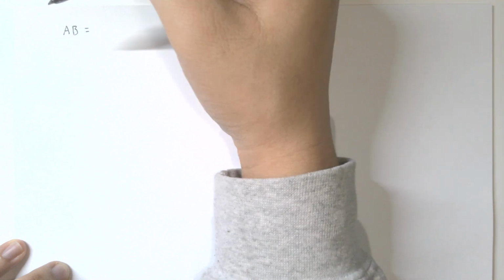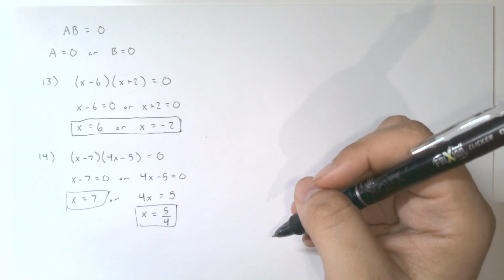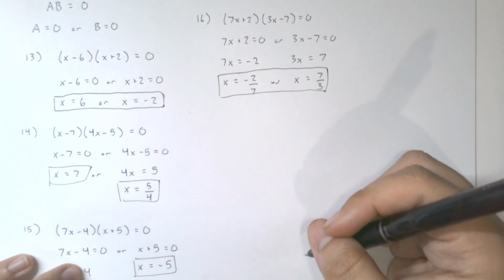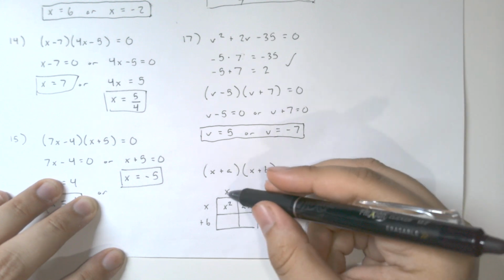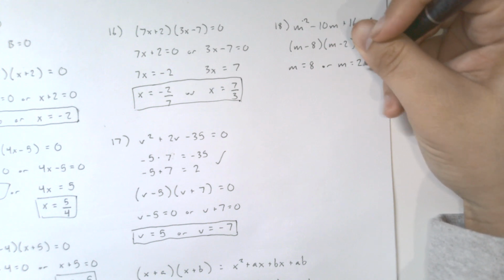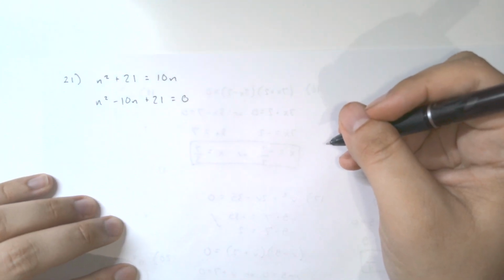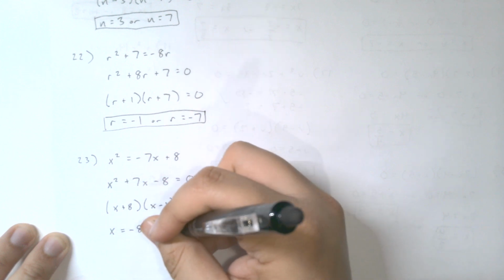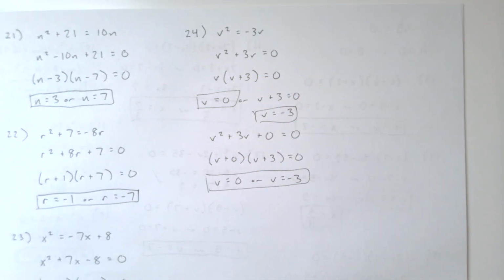Section 2 - Algebra 2 Spring 2023 Final Exam Review